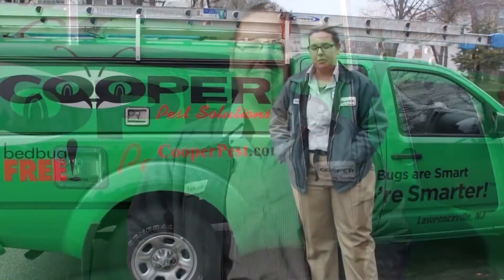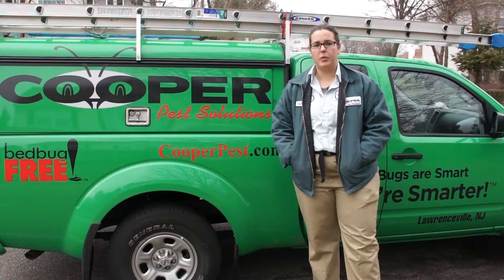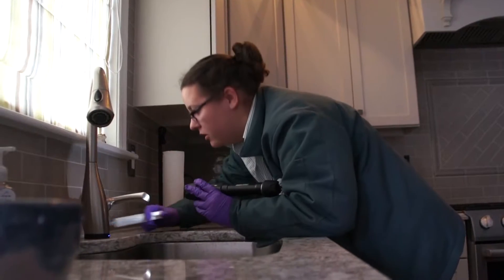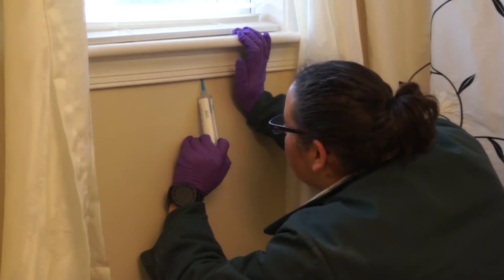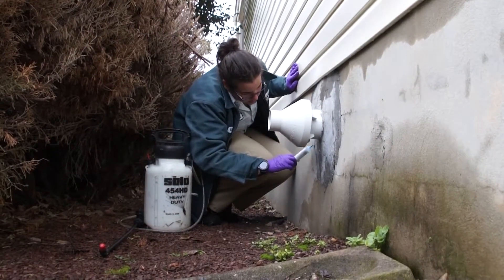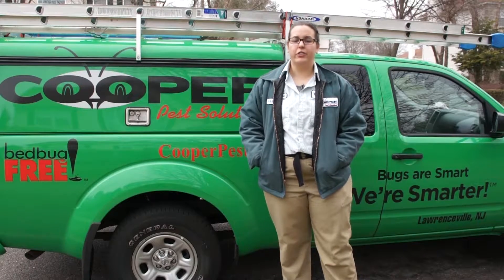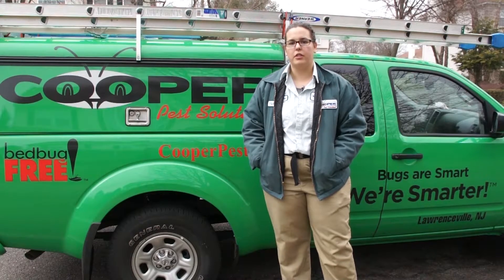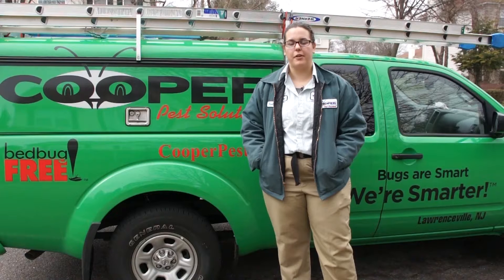Get Rid of Ants Maplewood NJ | Ant Removal Maplewood NJ